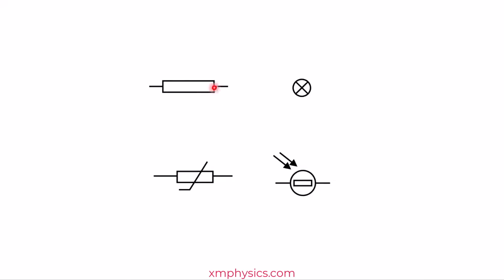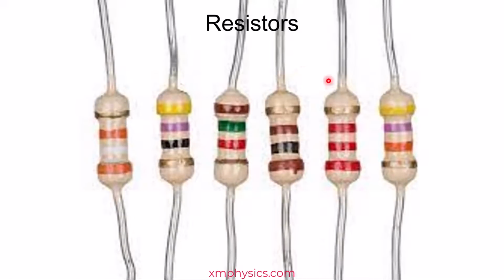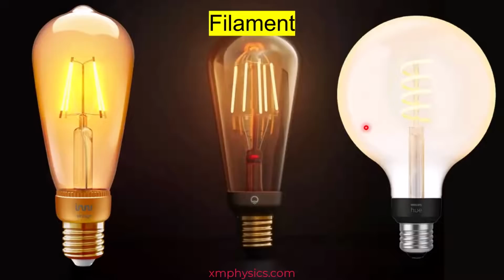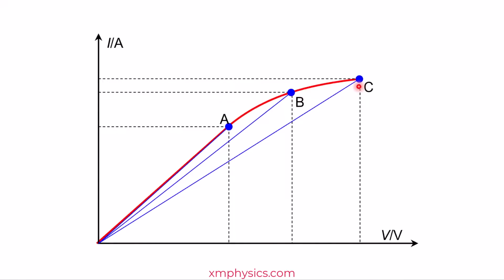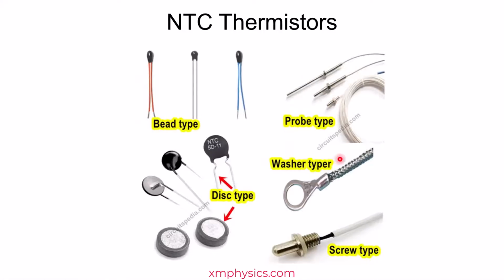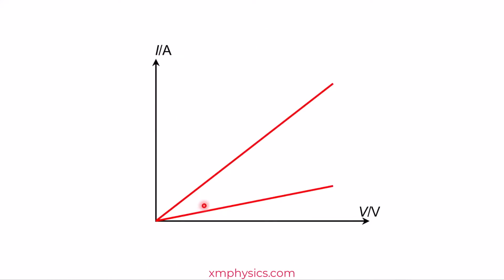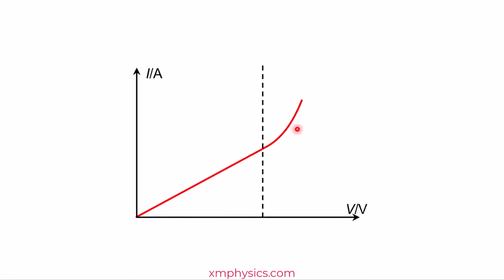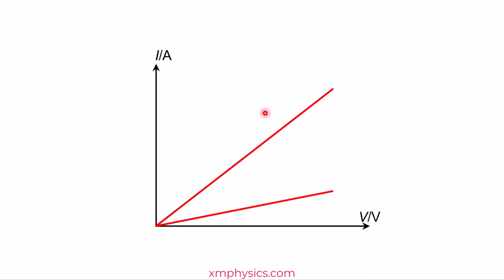13.6.2 IV Characteristic Graphs